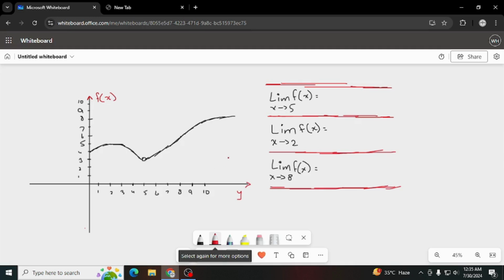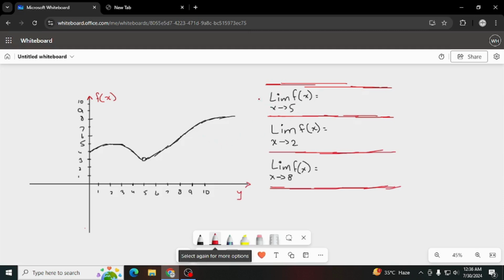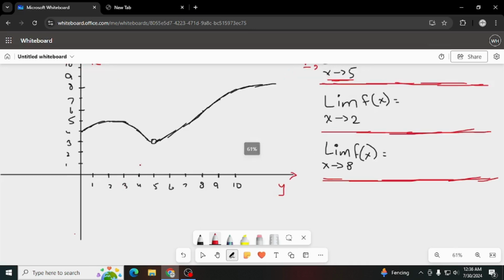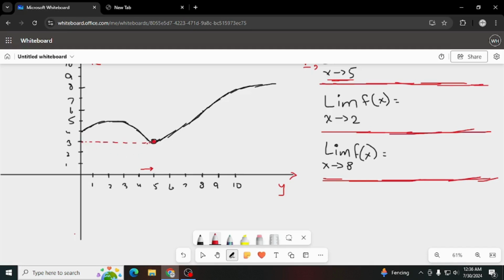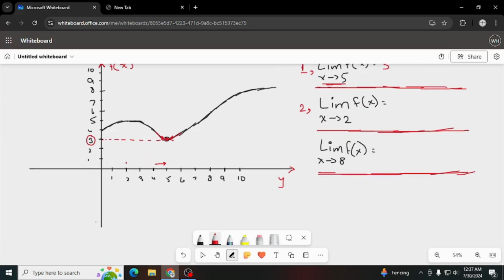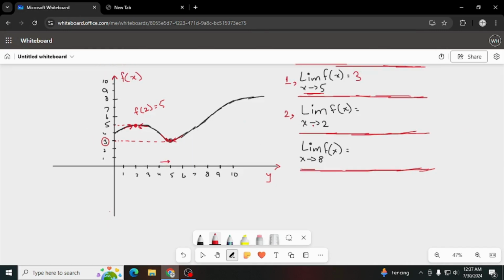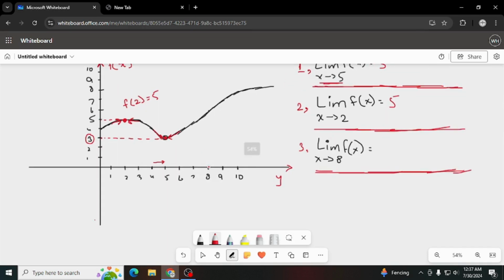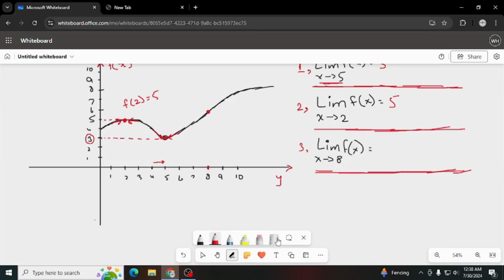Evaluating Limits From Graphs of Function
🔍 Learn How to Evaluate Limits from a Graph in Calculus! 🔍

In this comprehensive tutorial, we dive into how to evaluate limits from a graph and analyze limits using graphs step-by-step. Whether you're a beginner or need a refresher, this video will help you understand limits of functions from graphs with practical examples and practice problems.

📈 Key Concepts Covered:

- Discontinuity: Identifying and understanding different types of discontinuities in functions.
- Limit of a Function: How to find the limit of a function as it approaches a specific x-value.
- Graph of a Function: Interpreting the y-value of a function from its graph.
Left and Right Limits: Evaluating limits from both the left and right side of a point.
-Does Not Exist: Understanding when a limit does not exist and how to identify it.

🧠 What You Will Learn:

- Evaluate Limit: Techniques for determining limits from a graph.
- Limit Analysis: How to perform graph limits analysis effectively.
- Graph Limits Tutorial: A detailed calculus graph limits tutorial to enhance your understanding.

Whether you're solving calculus graph limits or tackling limit analysis problems, this video provides clear explanations and visual examples to guide you.

🔗 Check out our step-by-step approach and get comfortable with limits from graphs.

how to evaluate limits from a graph
discontinuity
limit of a function
graph of a function
evaluate limit
input variable
function approaches
y-value
x-value
left and right
does not exist
analyze limits
graph limits
limit analysis
calculus graph
how to find limits from graph
analyzing limits using graphs
understanding limits through graphs
limits of functions from graphs
calculus graph limits tutorial
limits from graph step by step
limits from graph examples
limits from graph practice problems
Calculus for Students
Limits Overview
Calculus Tips
Continuity Basics
Intro to Calculus
Differential Calculus Basics
Limits and Continuity Explained
Math Learning
Limits 101
Differential Calculus Explained
Understanding Continuity
Beginner Calculus
Introduction to Math
Calculus Learning
Differential Calculus Concepts
Limits for Beginners
Continuity in Calculus Explained
Basic Calculus Concepts
Limits Made Easy
Continuity in Differential Calculus
Calculus Education
Math Video Tutorial
Differential Calculus Basics
Limits Definition